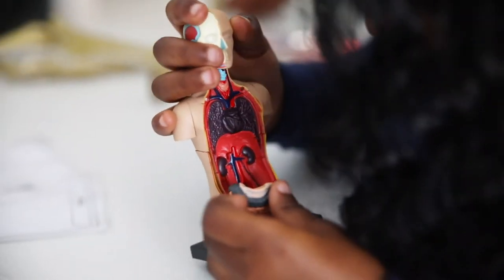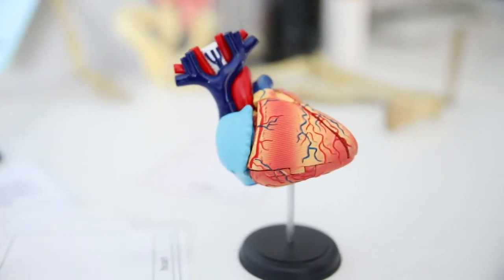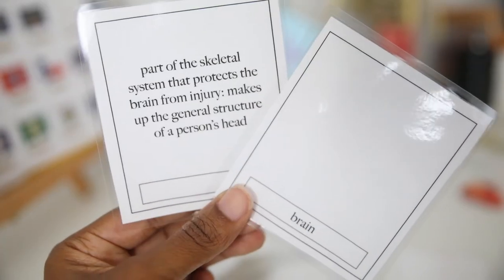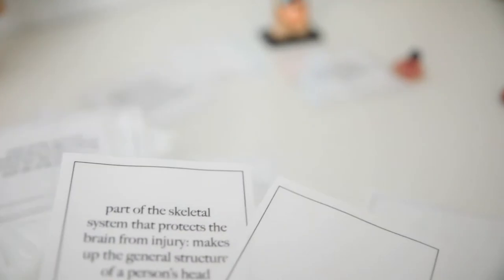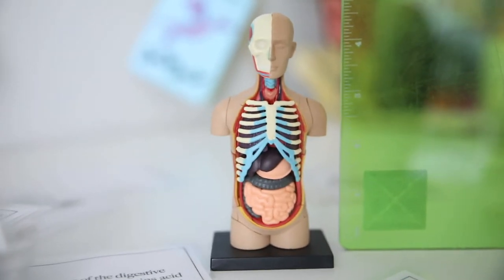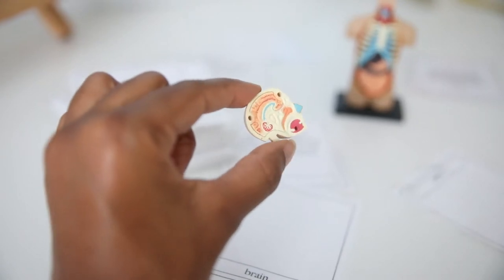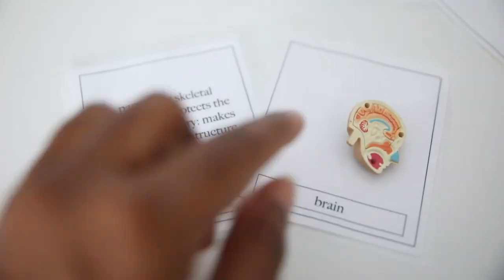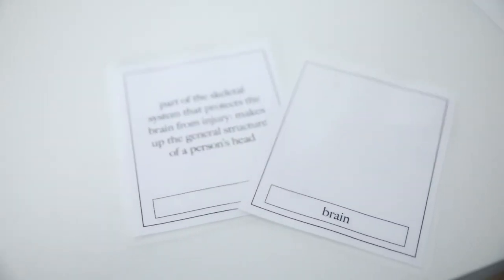vlogsgiving 10|30 learning resources anatomy model | our homeschool journey...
today we are playing with our anatomy model bundle by learning resources that i ordered from amazon. I've had a few questions about them and how we are using them. hopefully this shows you a bit of how and i write a bit more thoughts on the blog you can check out below.